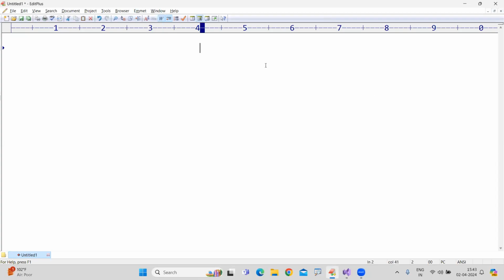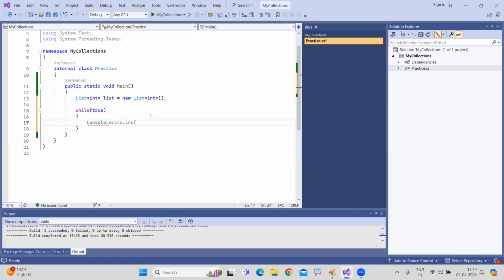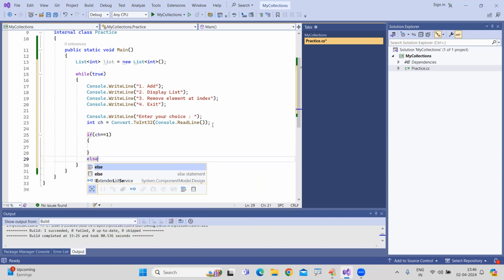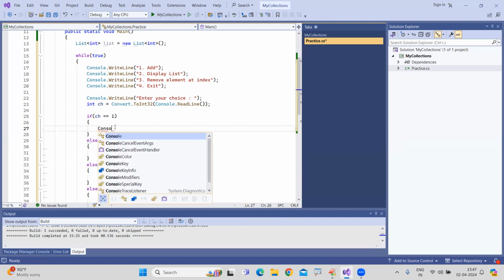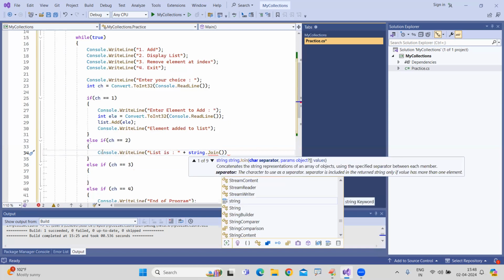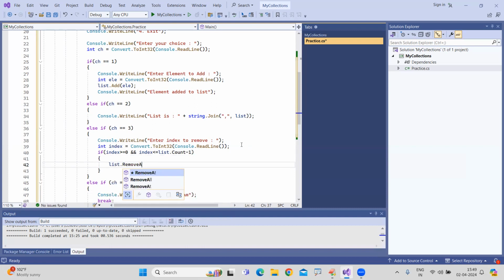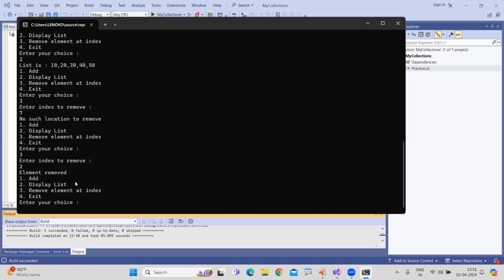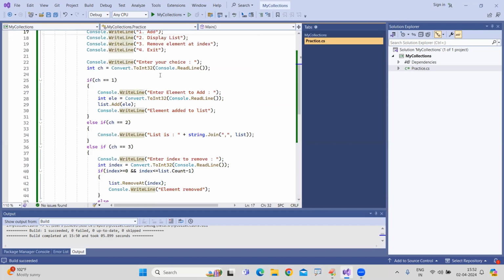C# .Net | List Collection | Menu Driven List Operations | .Net Training in Ameerpet